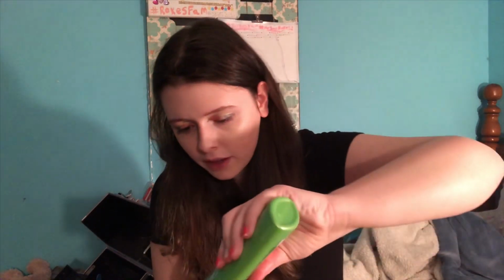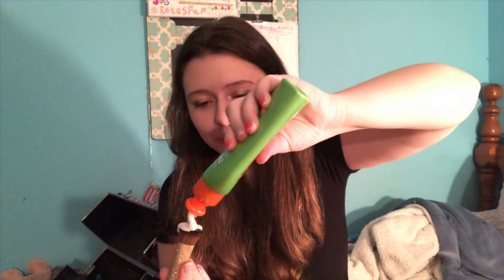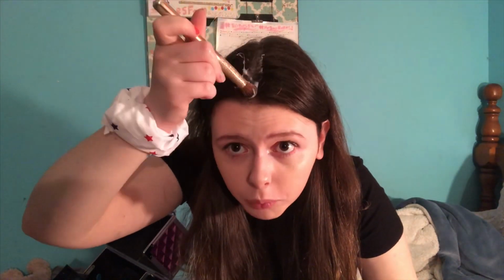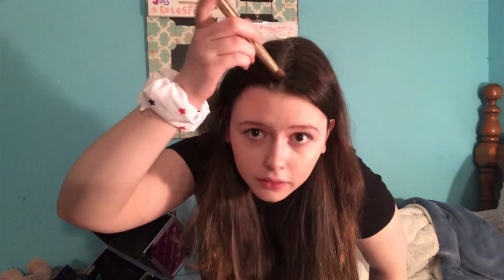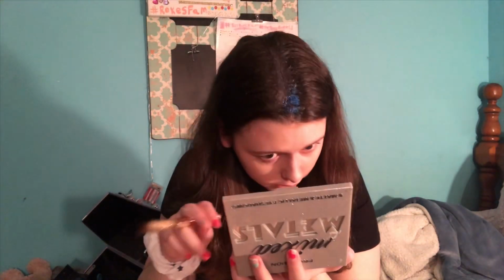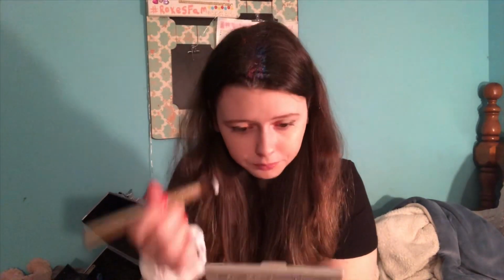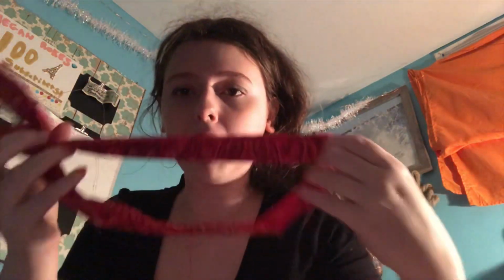July 4th vlog!